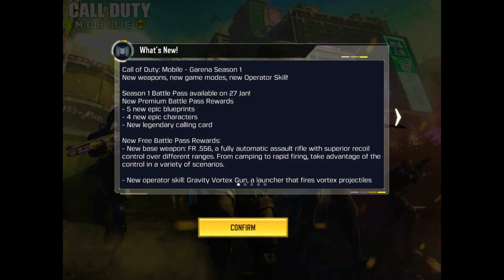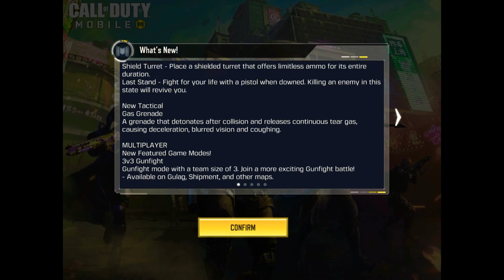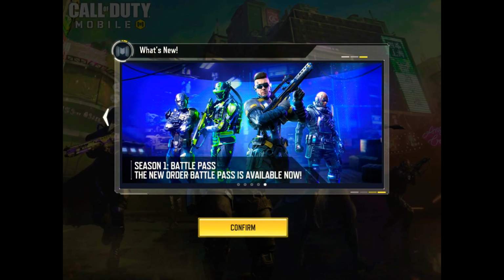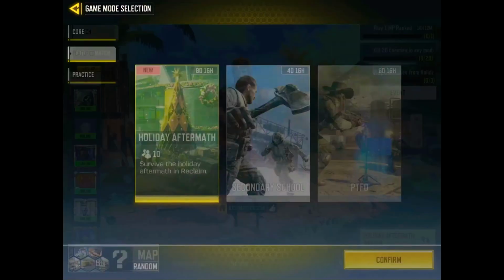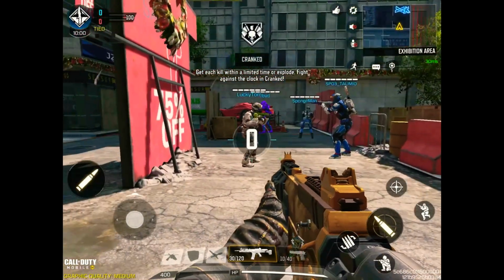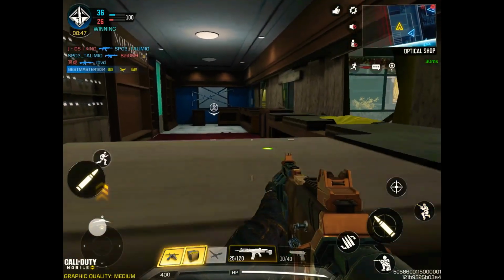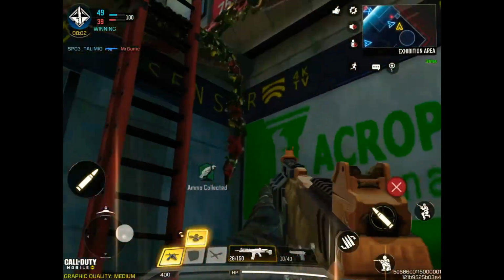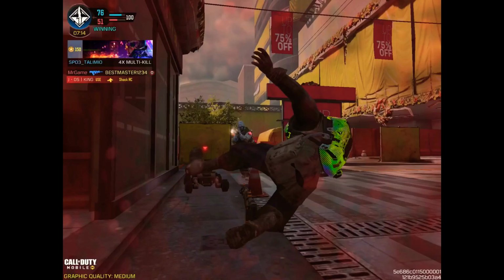NEW SEASON IN CALL OF DUTY MOBILE!!! (Checking new map: Reclaim)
At January 27, CODM released a new season! In this video I am checking the new map, Reclaim, in the new mode Holiday Aftermath. I hope you enjoy this video!

I like reading your comments!